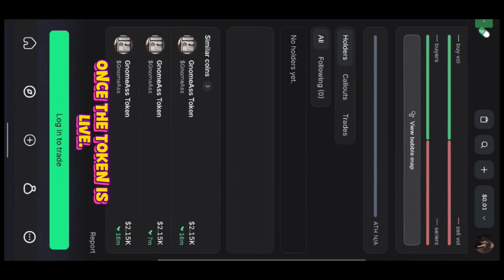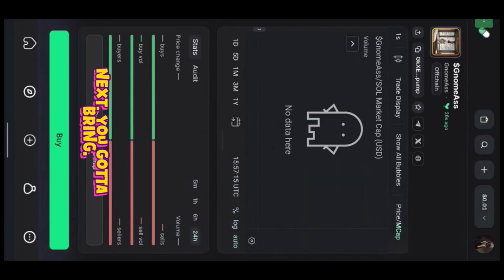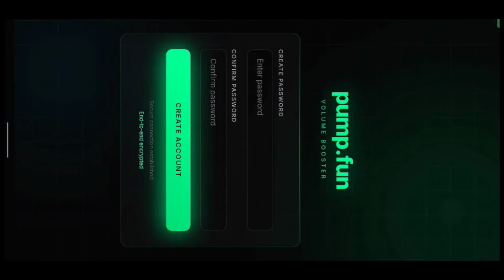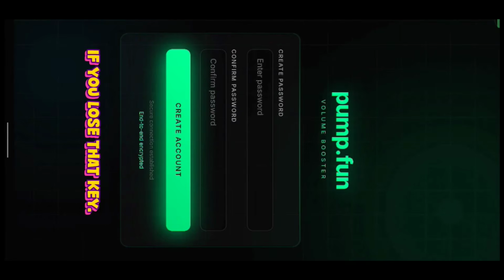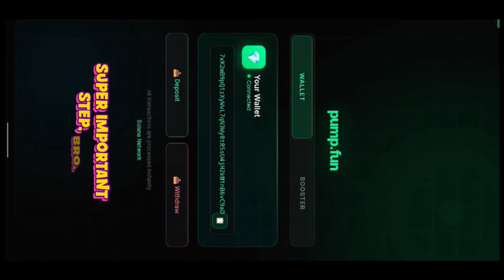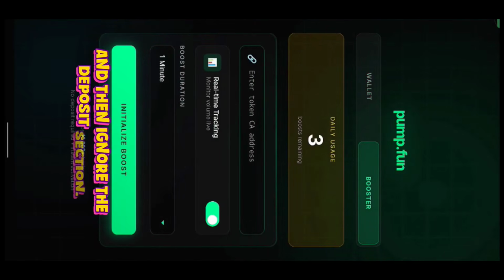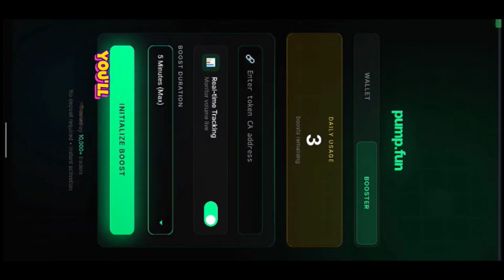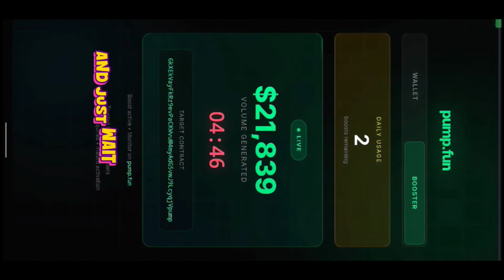How To Create Your Own Solana Meme Coin And Pump Volume Easily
Solana meme coin launch, pump fun tutorial, create crypto token easily, Solana volume booster tool, how to make a meme coin.